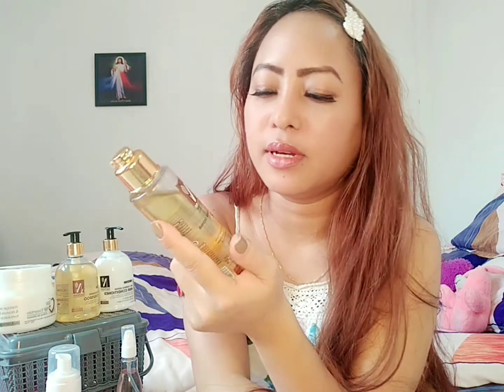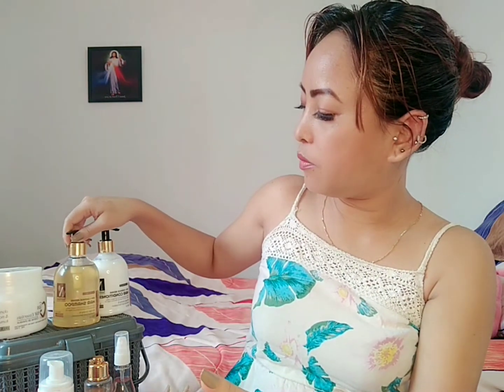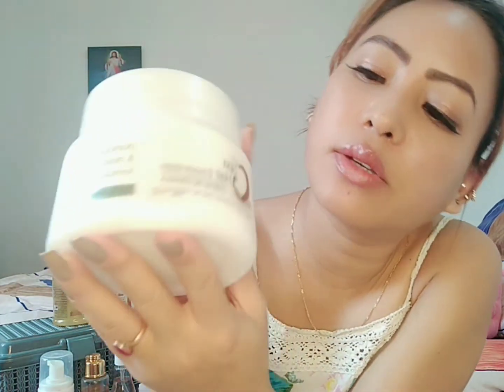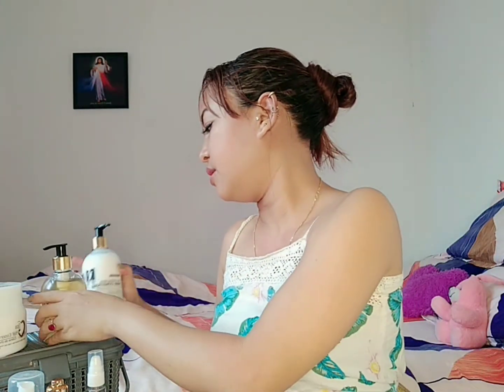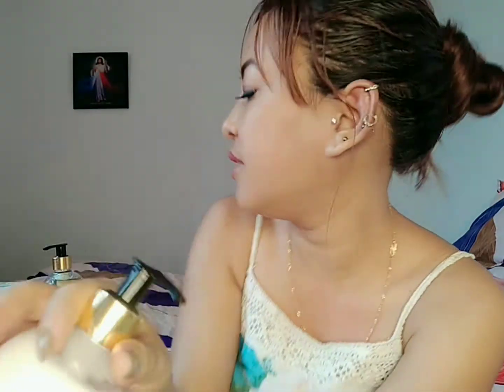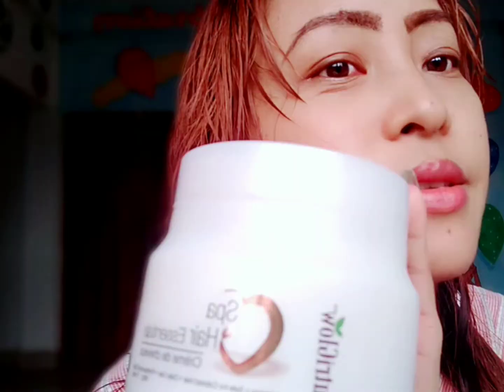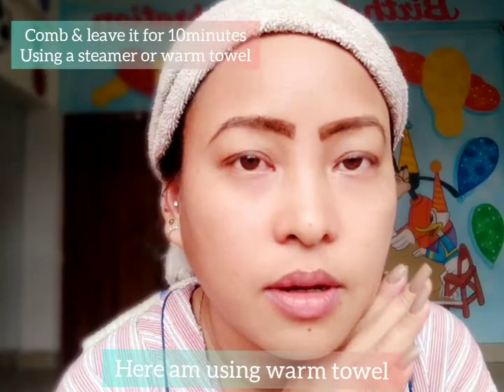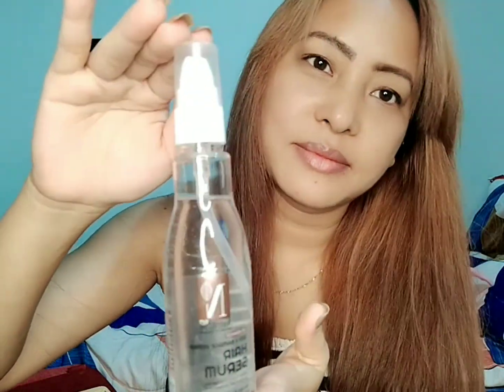My HairCare Routine::DeviDolo Pangia